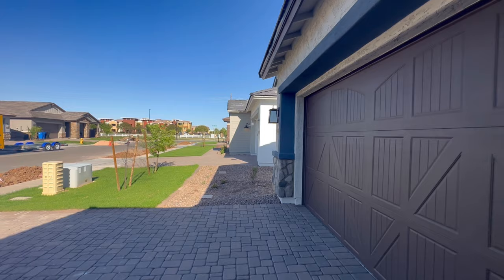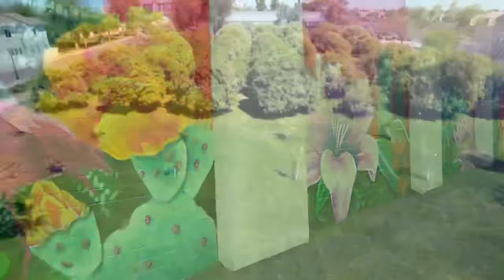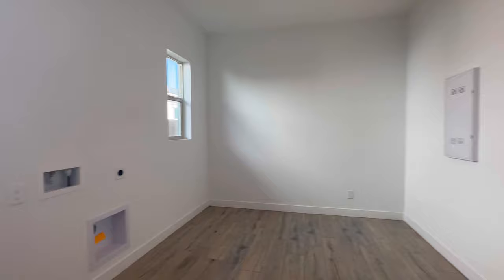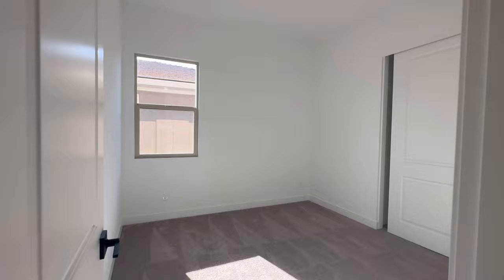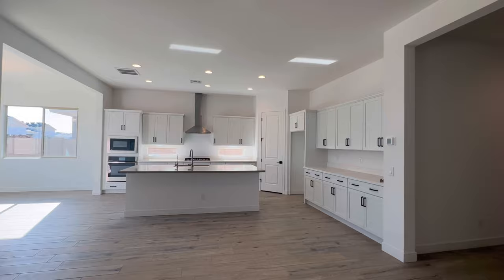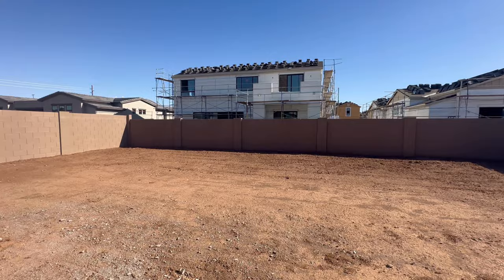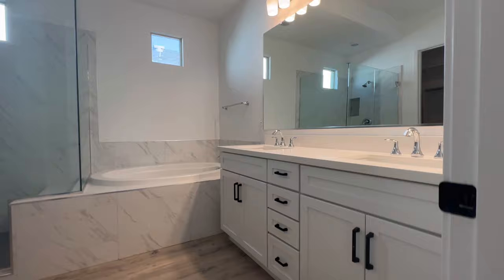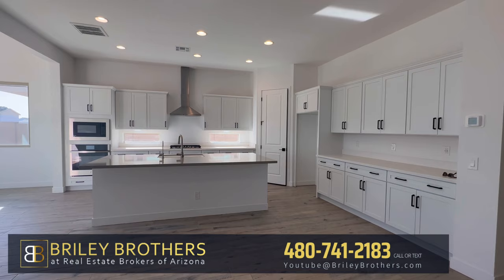Gilbert Arizona House Tour $819K 3,980 Sqft in the Master-Planned Morrison Ranch Community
Stunning 2022 built single-story home situated in the prestigious master-planned community of Morrison Ranch. Boasting an impressive array of features and upgrades, this home is a rare find.

Step inside and be greeted by the elegant wood-look tile flooring and 12' ceilings in the great room and kitchen, creating an open and spacious feel throughout the home. The gourmet kitchen features top-of-the-line stainless steel appliances, including a gas cooktop and double ovens, painted linen cabinets, and quartz countertops. The large kitchen island is perfect for entertaining and doubles as a convenient workspace.

Enjoy the many amenities of the Morrison Ranch community, including walking paths, parks, and community events. With its prime location, this home is just a short distance away from local shopping, dining, and entertainment.

Briley Brothers
Dustin Briley
Jamison Briley

Courtesy Listing: M. Laurin Hendrix at Hendrix Properties

Gilbert Arizona House Tour $819,000 3,980 Sqft, 4 Bedrooms, 3 Bathrooms (Top Realtor Gilbert)

Realtor Gilbert Arizona